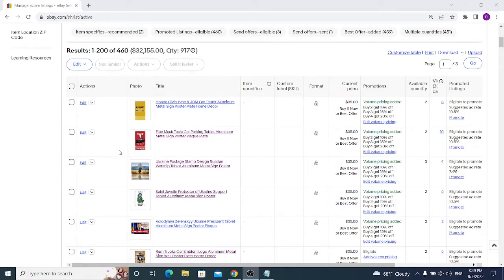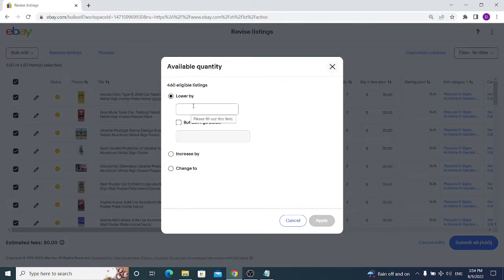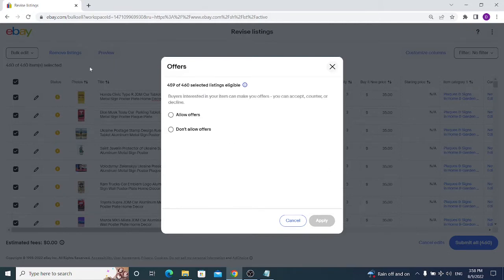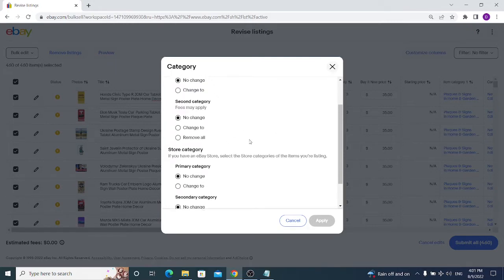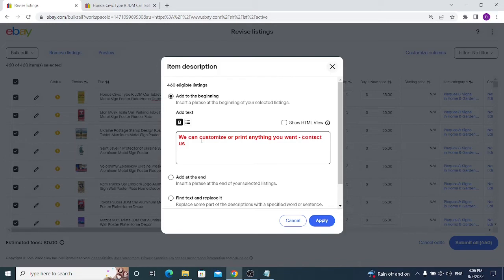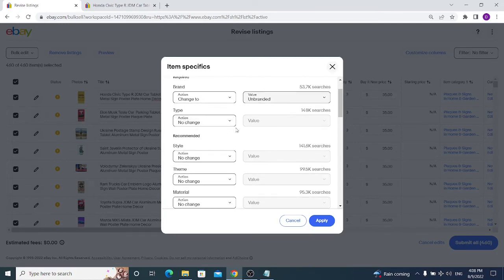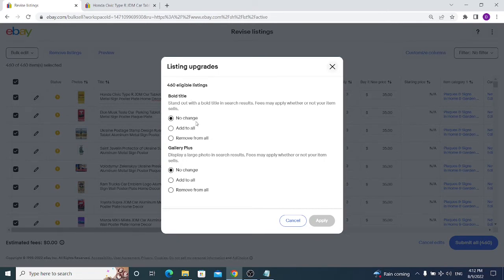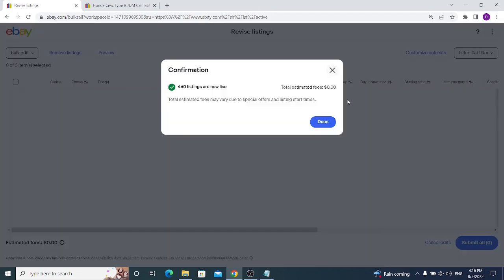How to Edit Revise Your items in Bulk on eBay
If it's too complicated to revise your items in bulk on eBay where are here to help! Step by step guide on how to edit your all active listings on eBay in bulk.

❌Suspended on eBay?

✅Little about our guide:
This is eBay Stealth Guide, unlike any other guide, we teach people how to create eBay stealth accounts on their names even if they were suspended previously! It contains 60+ pages of valuable information and a Step By Step guide on how to create a new account on eBay.